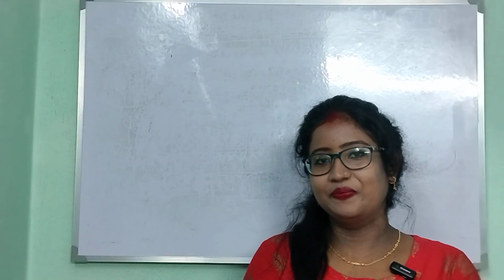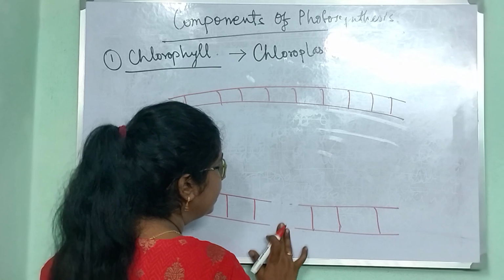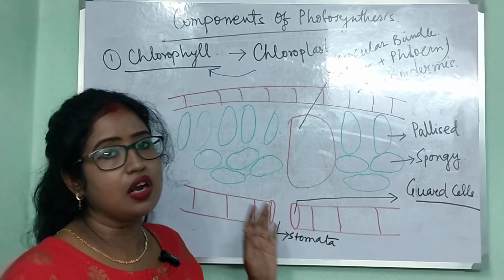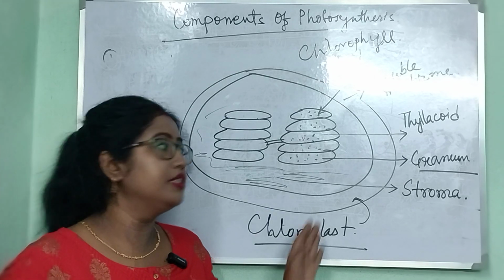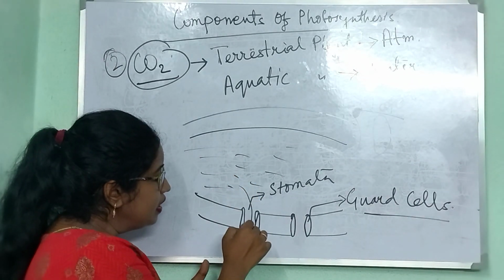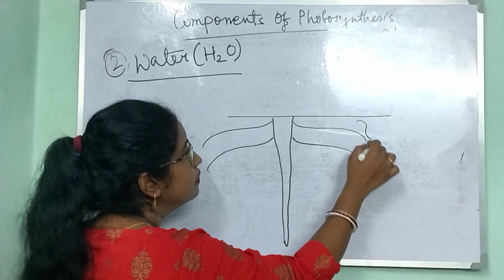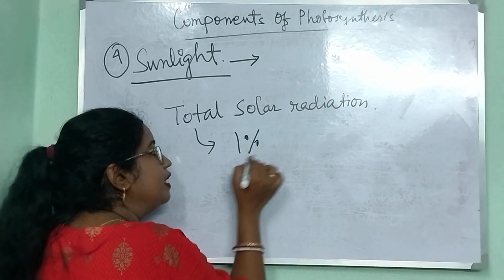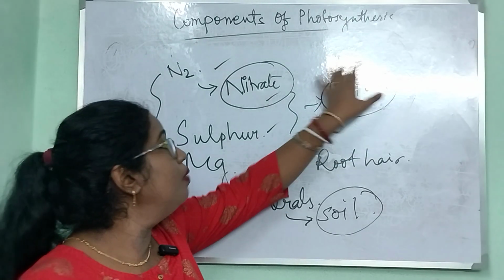The Science of Photosynthesis : Exploring the Components and Their Functions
Photosynthesis: Understanding the Components and Their Functions

Photosynthesis is a vital biological process that enables plants, algae, and some bacteria to convert sunlight, carbon dioxide, and water into glucose (sugar) and oxygen . This process is crucial for the sustenance of life on Earth as it serves as the primary source of energy for most ecosystems.

The process of photosynthesis can be divided into two stages: the light-dependent reactions and the light-independent reactions (also known as the Calvin cycle). Let’s explore each stage in more detail:

Light-Dependent Reactions: These reactions occur in the thylakoid membranes of chloroplasts, which are specialized organelles found in plant cells. During this stage, light energy is absorbed by chlorophyll and other pigments, initiating a series of chemical reactions. The absorbed energy is then used to generate ATP (adenosine triphosphate) and NADPH (nicotinamide adenine dinucleotide phosphate), which are energy-rich molecules that fuel the subsequent stage.

Light-Independent Reactions (Calvin Cycle): These reactions take place in the stroma of chloroplasts. In this stage, ATP and NADPH produced during the light-dependent reactions are utilized to convert carbon dioxide (CO2) into glucose through a series of enzyme-catalyzed reactions. This process is known as carbon fixation. The glucose produced serves as an essential energy source for plants and other organisms that consume them.

Photosynthesis not only provides energy-rich molecules but also plays a crucial role in maintaining the balance of atmospheric gases. Through photosynthesis, plants release oxygen into the atmosphere, which is vital for the survival of many organisms, including humans. Additionally, photosynthesis helps regulate carbon dioxide levels by absorbing this greenhouse gas from the atmosphere.

It’s fascinating to consider how photosynthesis has shaped life on Earth by enabling the existence of diverse ecosystems and supporting complex food webs. By understanding this remarkable process, we gain insights into the intricate interconnections between organisms and their environment.

Note: The description provided above is a concise summary of photosynthesis. If you require a more detailed explanation or have specific aspects you’d like to explore further, please let me know.